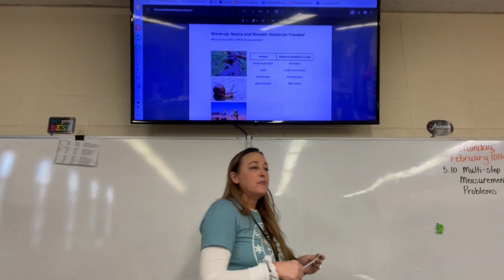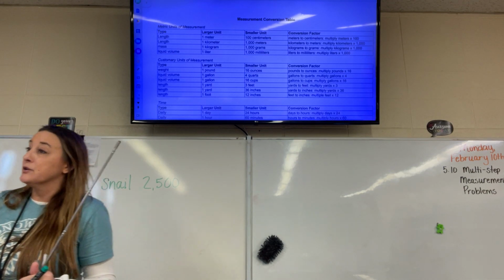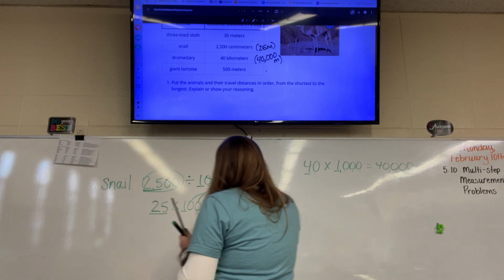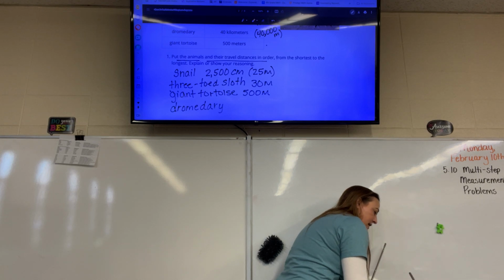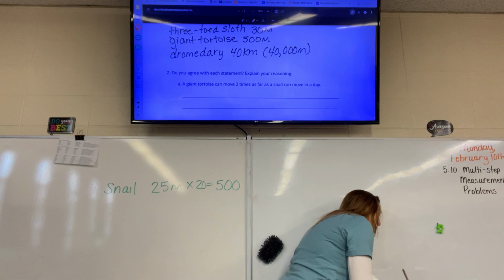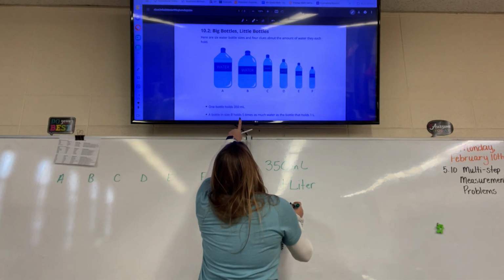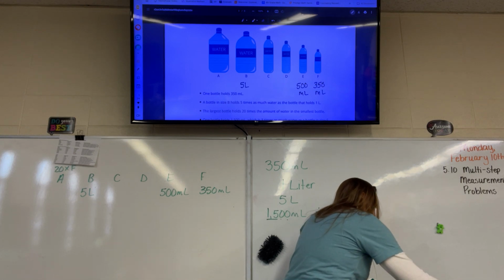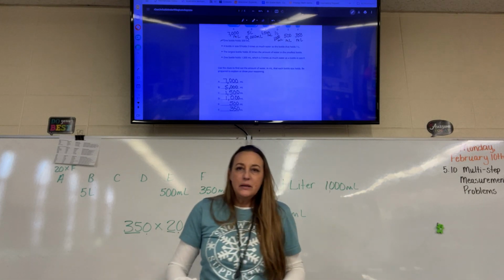Lesson 5.10 Multi-step Measurement Problems